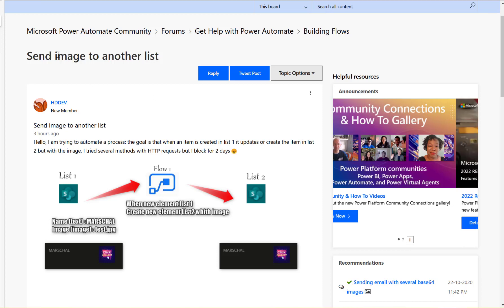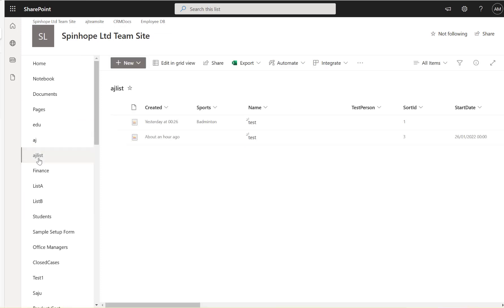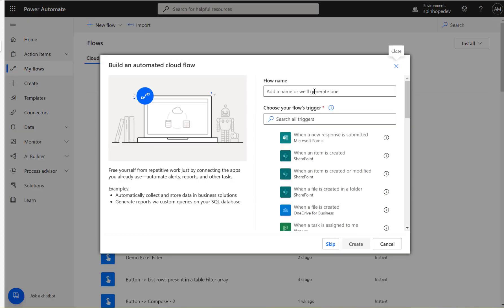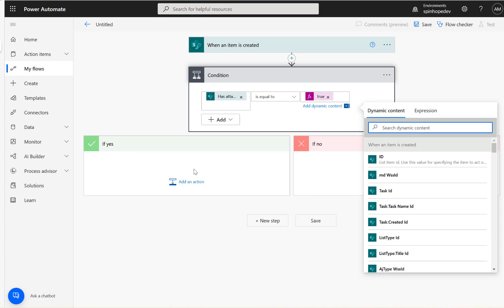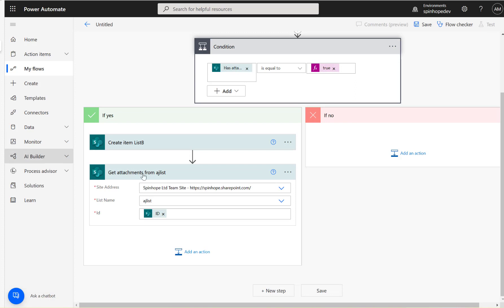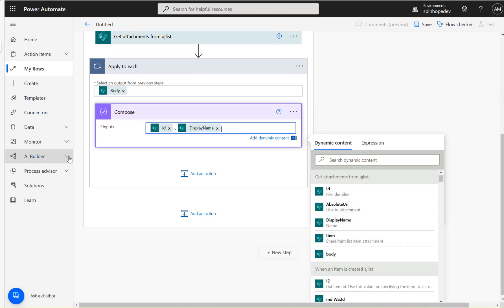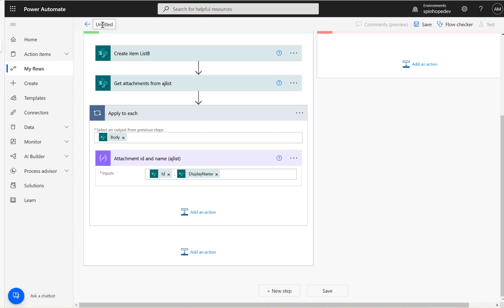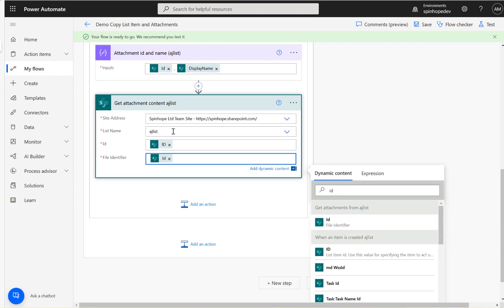Power Automate - SharePoint Create Item and Attachment Image from one list to another List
Using Power Automate how to create SharePoint item and attachment image from one list to another list.